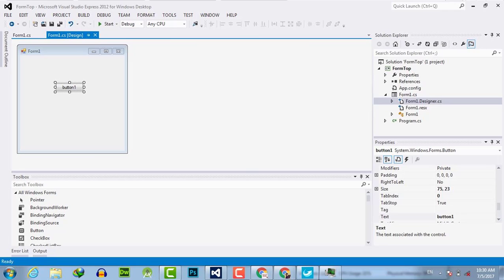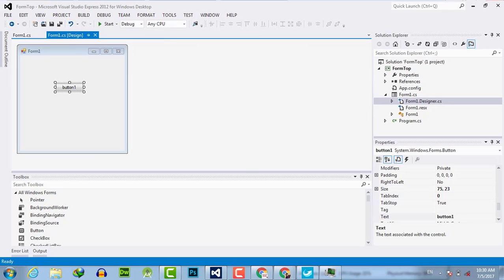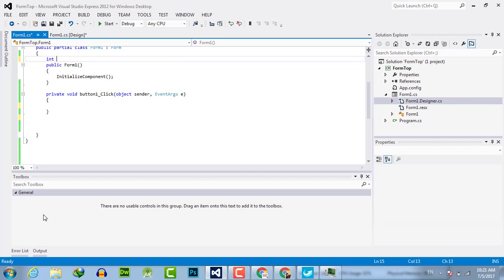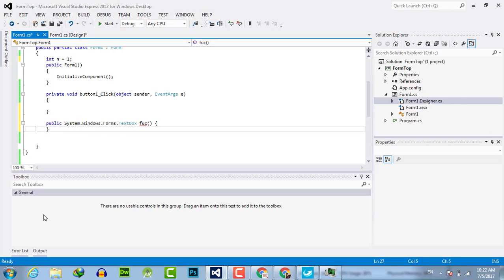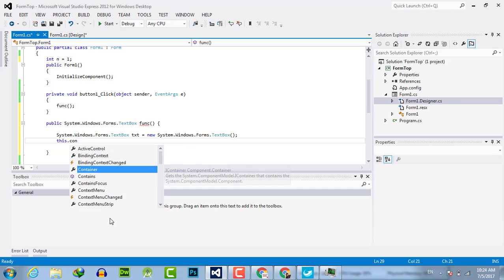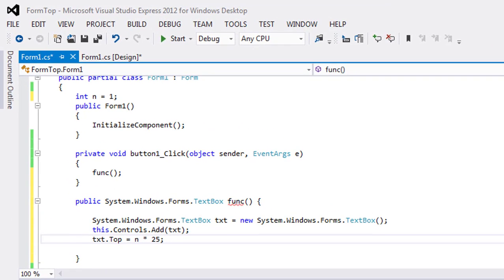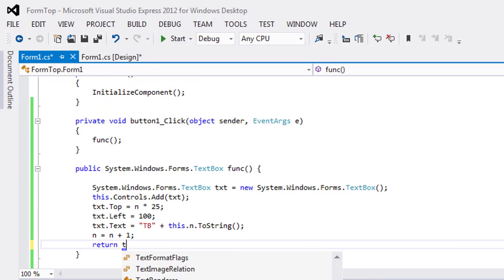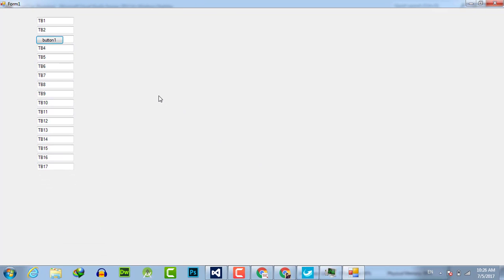070 - How to create Dynamic Controls in C#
The following Tutorial shows how to create a dynamic TextBox control in C# and setting the properties dynamically for each TextBox control. Drag a Button control in the form and copy and paste the following source code . Here each Button click the program create a new TextBox control dyanmically.